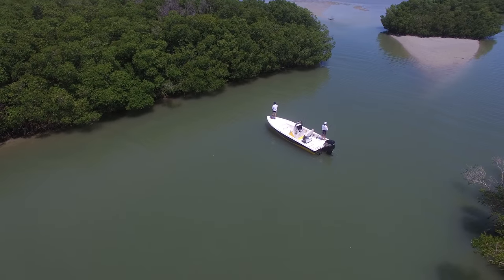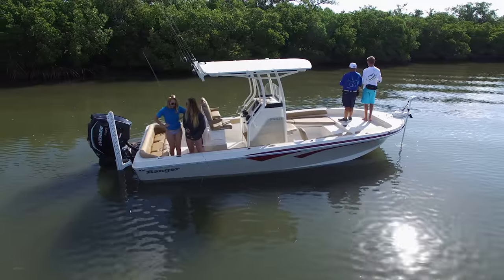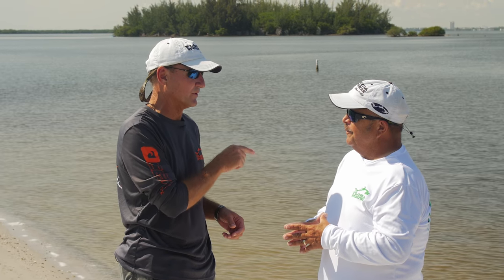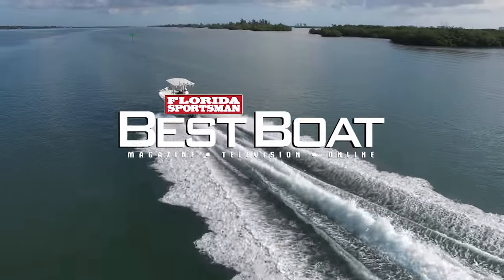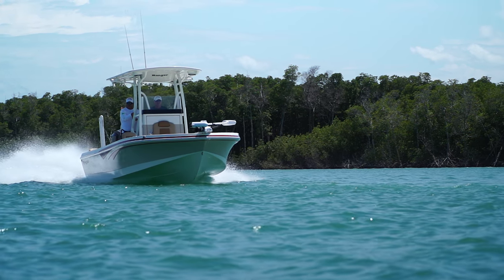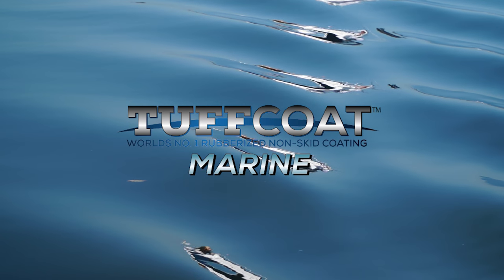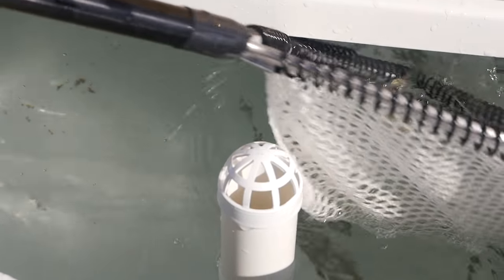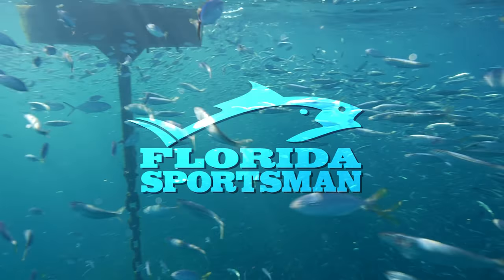Florida Sportsman Best Boat - Blue Wave 22 RS1, Ranger 23 Bay, Stuart Boatworks 27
Performance and efficiency, both can be found from the stepped hull of the Blue Wave 22 RS1. The Ranger 23 Bay is a hardcore fishing boat, but with the amenities for a day at the sandbar with the family. When it comes to offshore, sleek lines and classy look compliment the Stuart Boatworks 27 fishability.